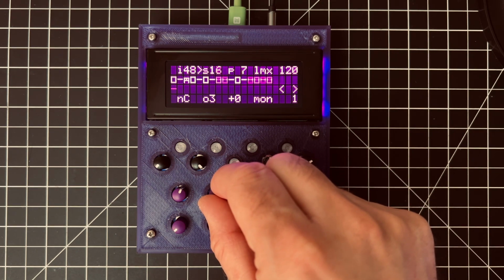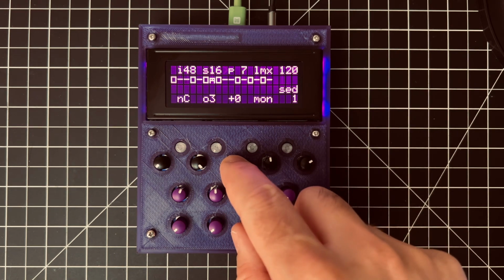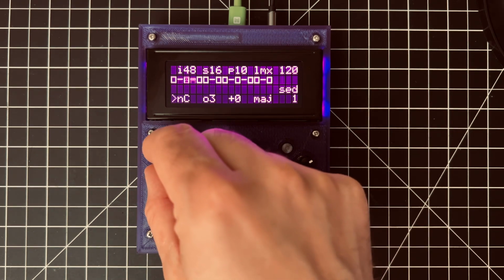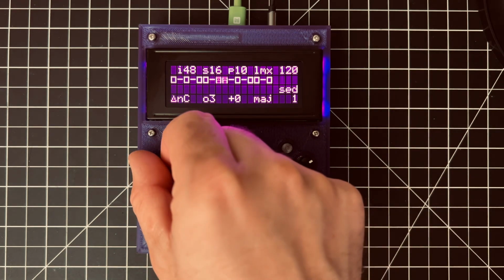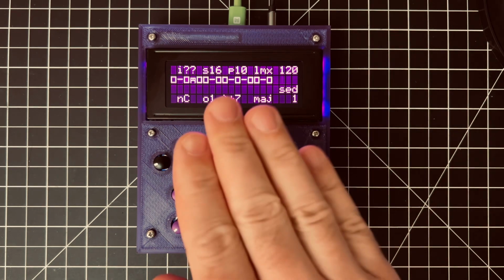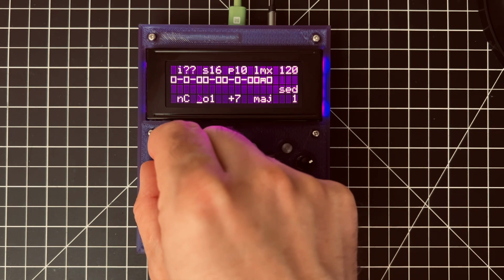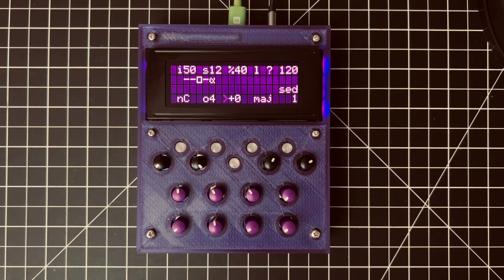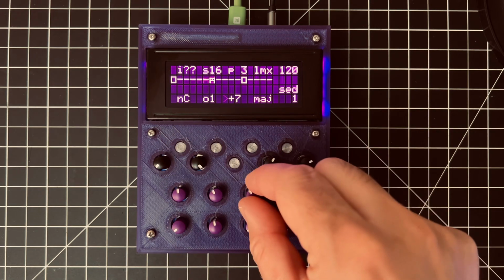Great Conjunction - random musings about Euclidean sequencing and other stuff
Just talking about some of the features of the Great Conjunction FM synth I’ve been working on for about six months. I end up talking about the Euclidean sequencer and touching on how the descent can evolve parameters.